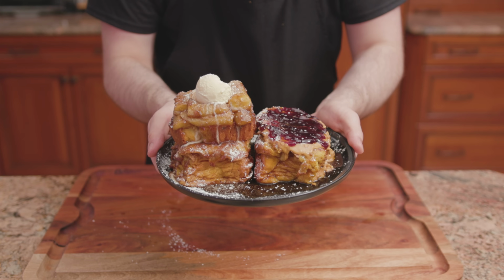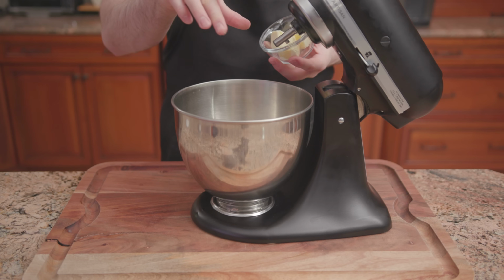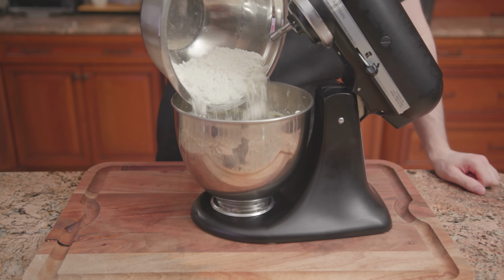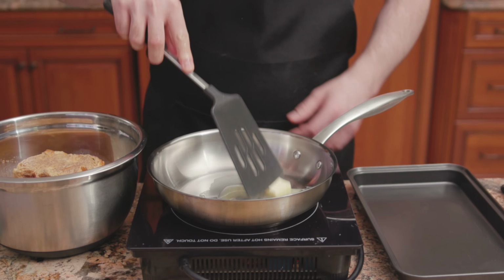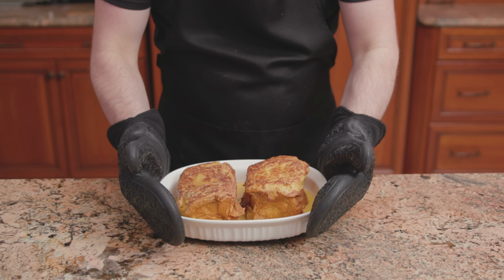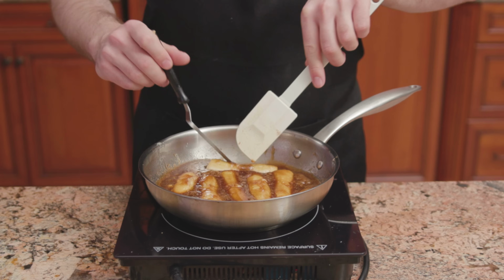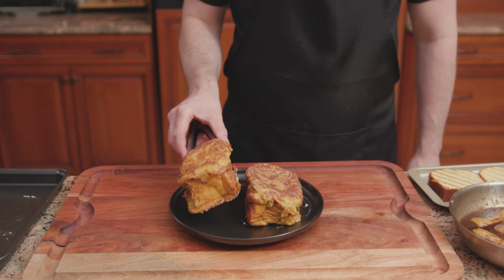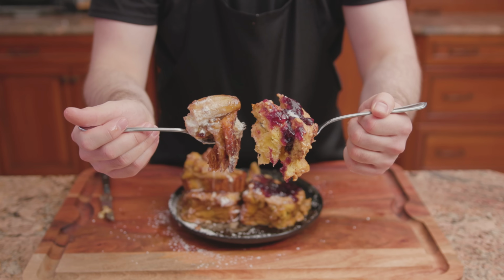The Rock's French Toast Recipe | Professional Voiceover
Learn how to make Dwayne "The Rock" Johnson's French toast two different ways.

TIMESTAMPS:
0:00 - Intro
0:03 - Pound Cake (Topping #1)
0:54 - Brioche French Toast
1:37 - Bananas Foster (Topping #2)
2:11 - Assembly
2:32 - Outro